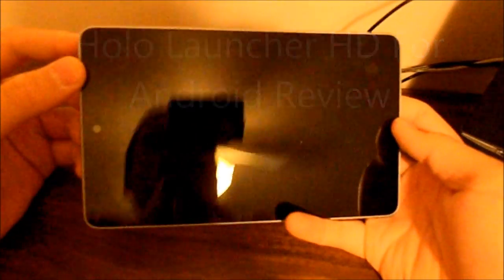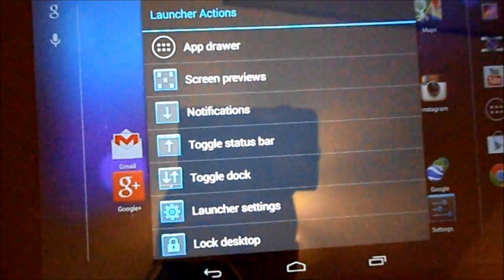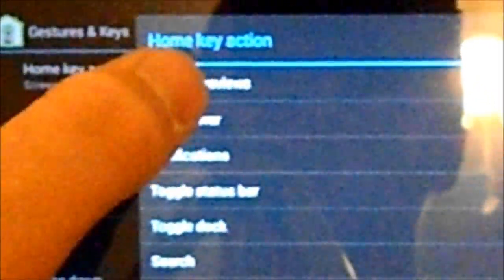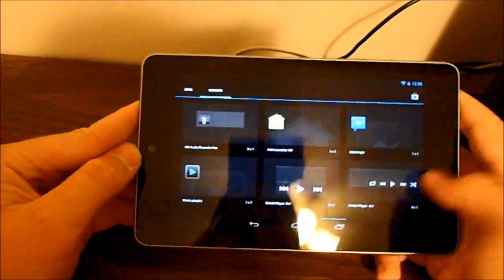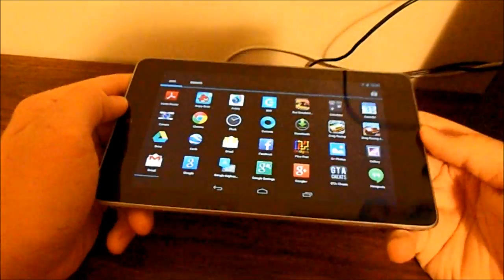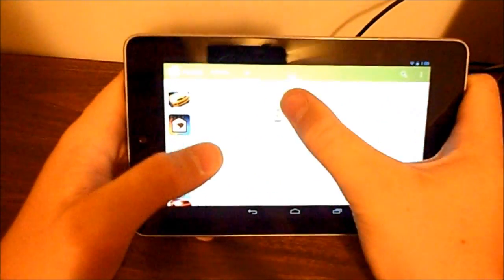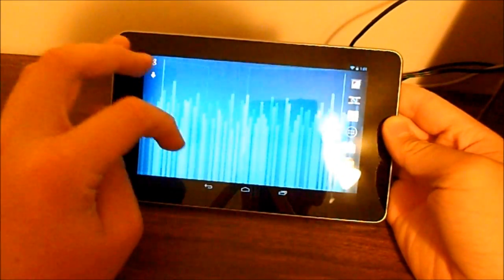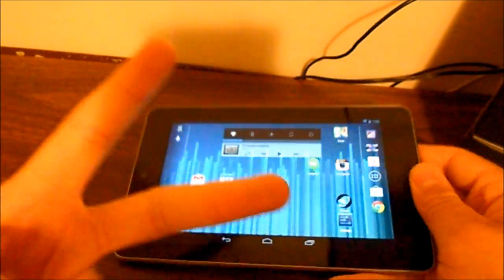Holo Launcher HD For Android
As I was browsing the Google Play Store, I came across this really cool launcher called Holo Launcher HD by a app developer by the name of Mobint Software. Holo Launcher HD is more stable and optimized for more Android versions. This launcher is also highly customizable, and very snappy even if you a have a single-core or a powerful quad-core device. There is a Holo Launcher (old version that's free) and there's a Holo Launcher Plus which costs $2.99 on the Play Store. In my opinion Holo Launcher HD is the better alternitave launcher than the normal Holo Launcher on the Play Store.